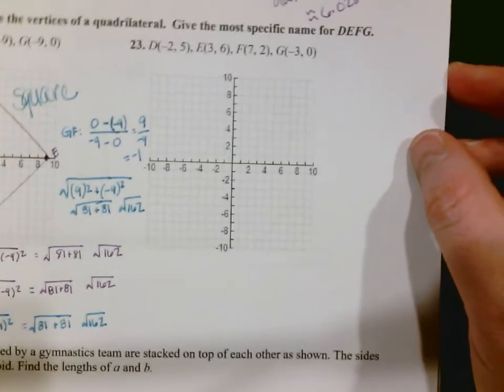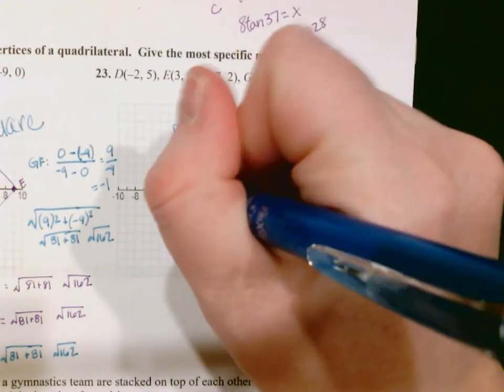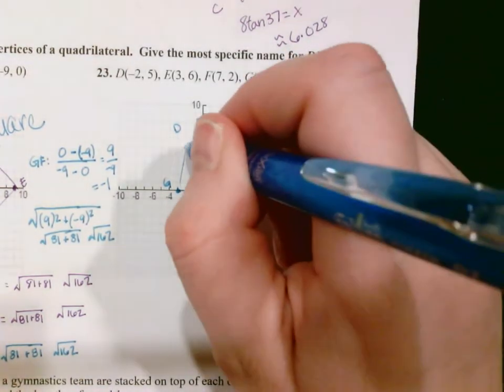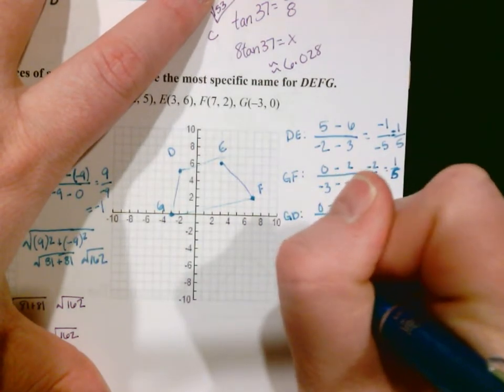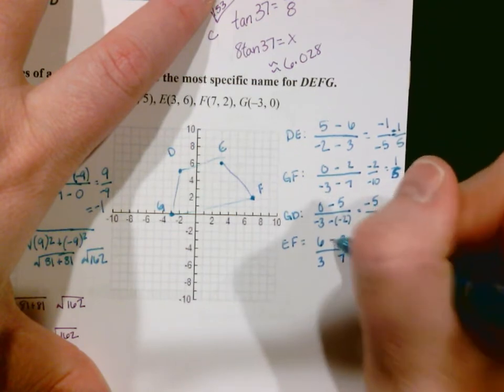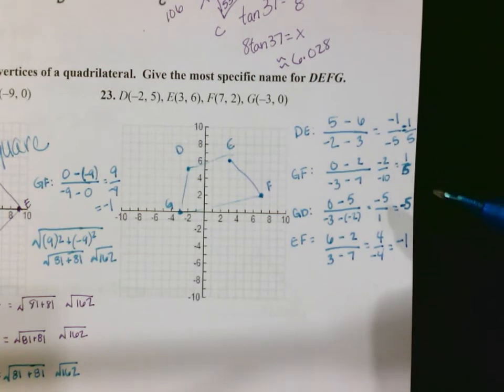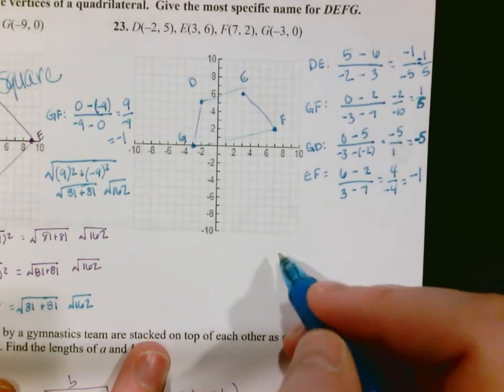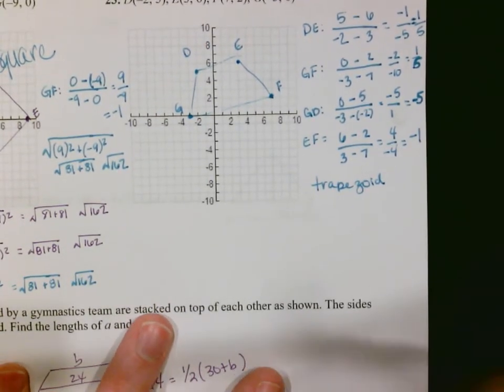Geometry: Practice Test Ch. 8 Page 3 Part 2